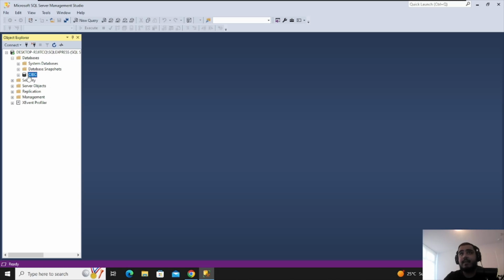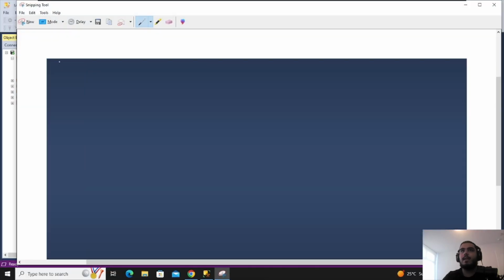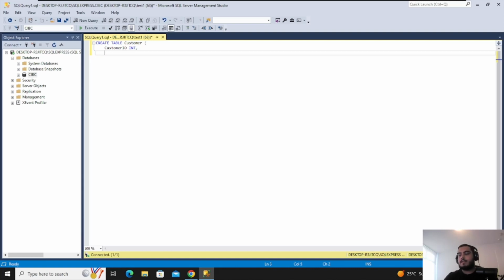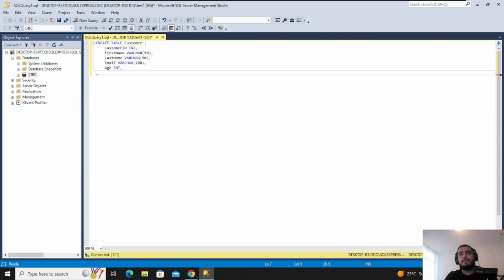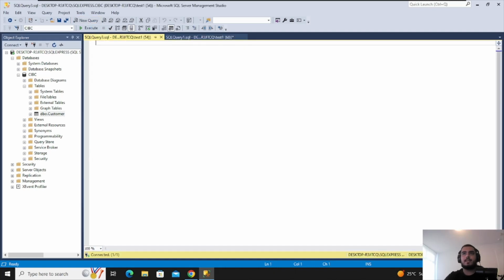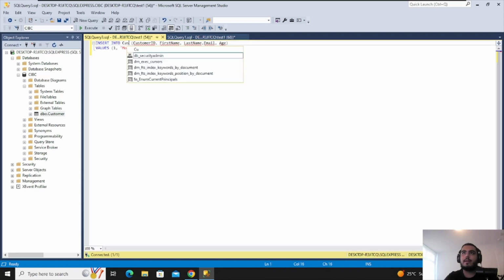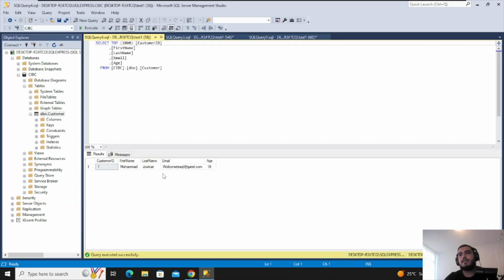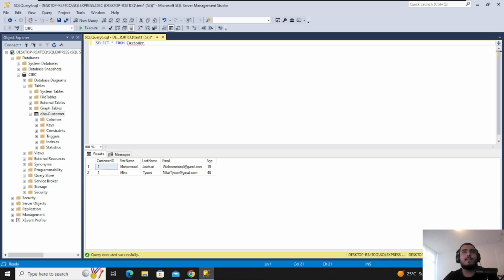Lesson 2 SQL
In this lesson, we learn about CREATE TABLE, INSERT INTO, VALUES. Thank you